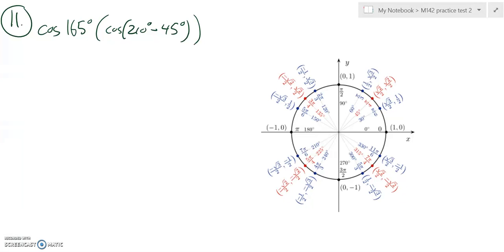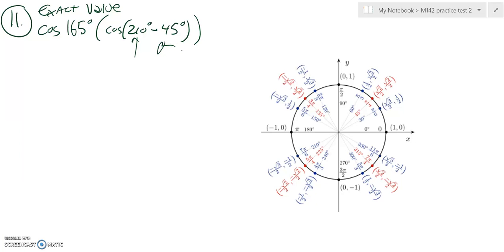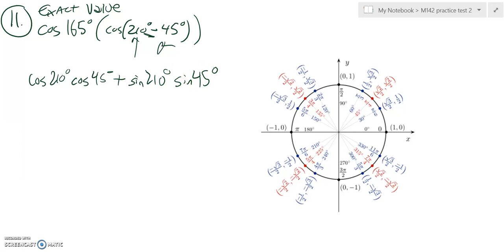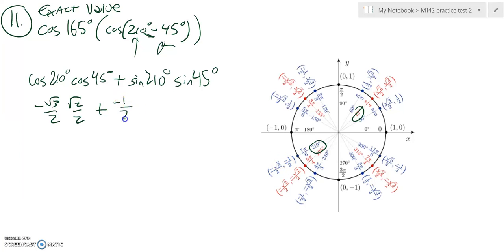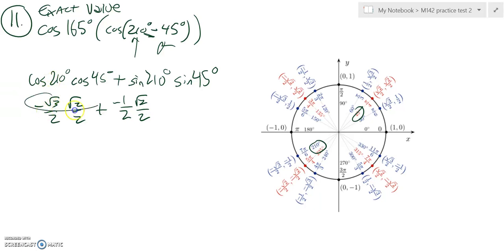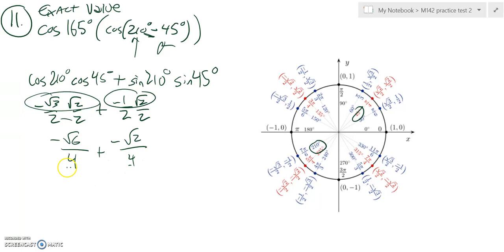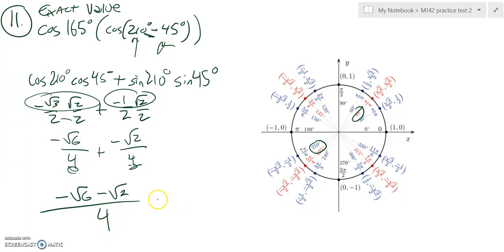M142 pract test2 11 W18